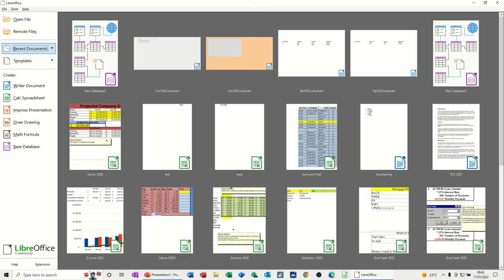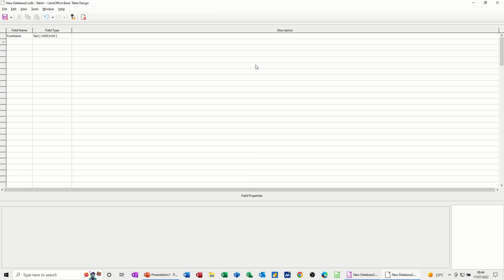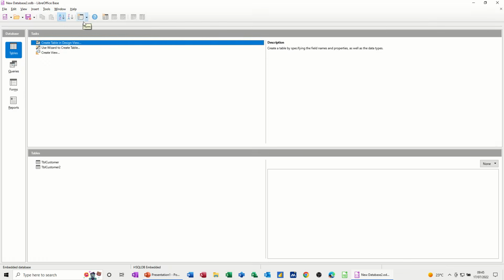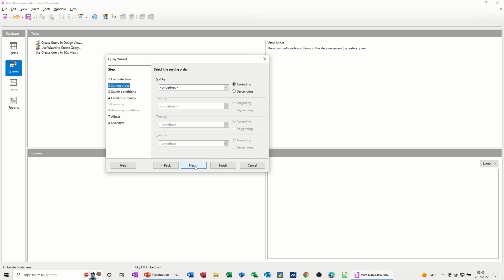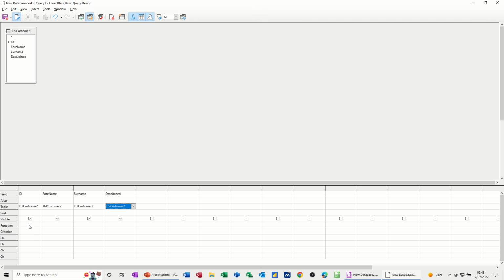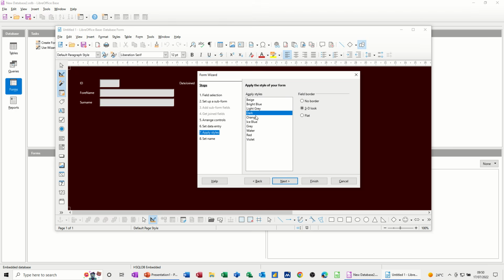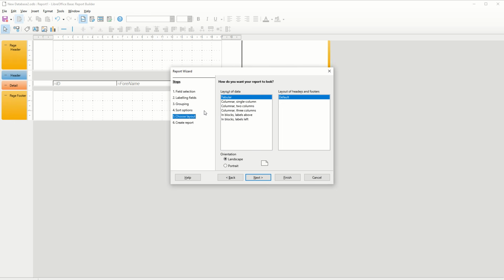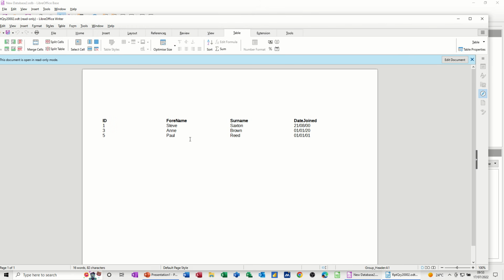Getting Started with LibreOffice Base for Beginners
Ready to dive into LibreOffice Base but don’t know where to start? In this beginner‑friendly tutorial, I’ll walk you through everything you need to know to build your first database step‑by‑step.
We’ll cover the essentials—from creating tables and forms to designing simple queries and reports. If you’re moving from Microsoft Access, or completely new to databases, this video gives you a solid foundation with LibreOffice Base, the free and powerful open‑source database tool from the LibreOffice suite.
Create a new LibreOffice Base file
Build your first table from scratch
Set primary keys and data types
Create simple forms for easier data entry
Run basic queries to extract useful information
Generate reports for printing or sharing
Understand the workflow of a relational database

Perfect for students, beginners, office users, and anyone learning database basics without paying for expensive software.